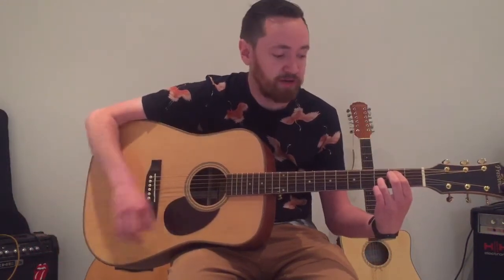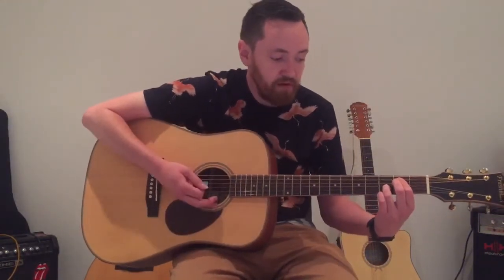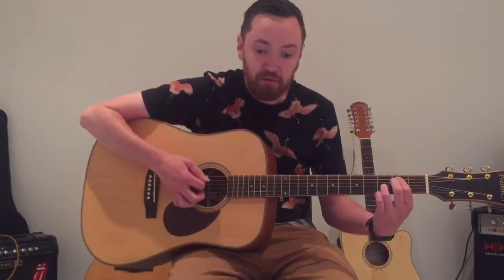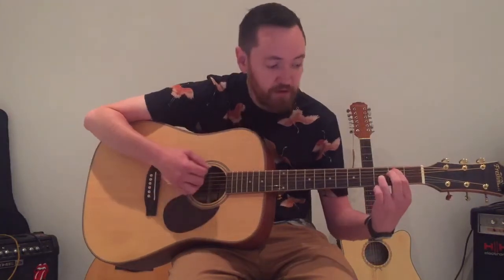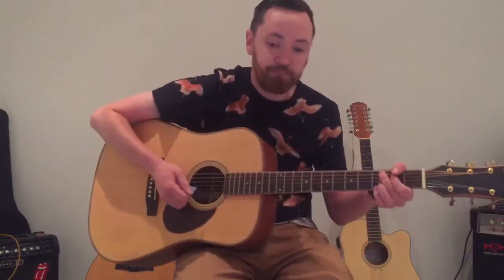How to play oasis - talk tonight